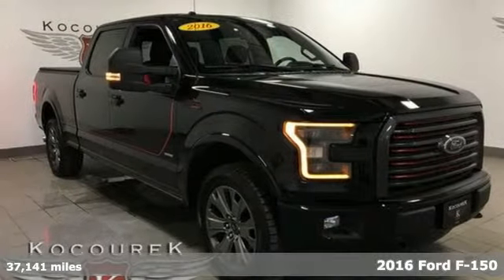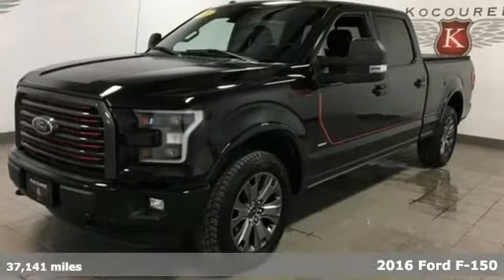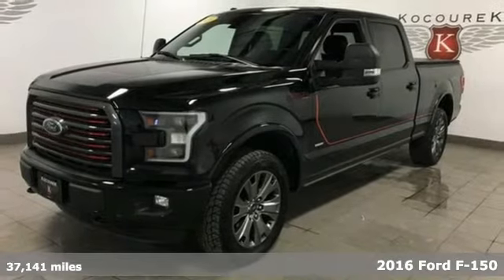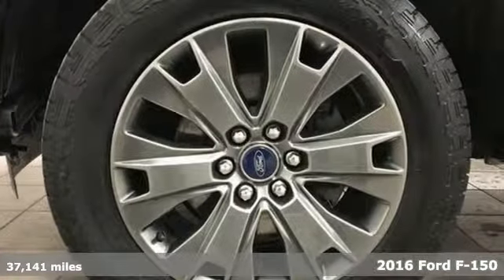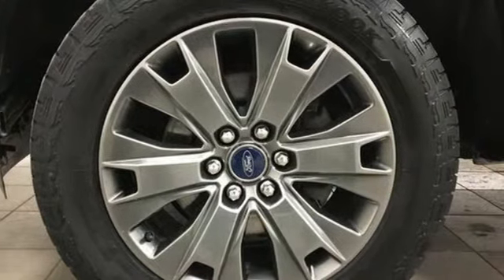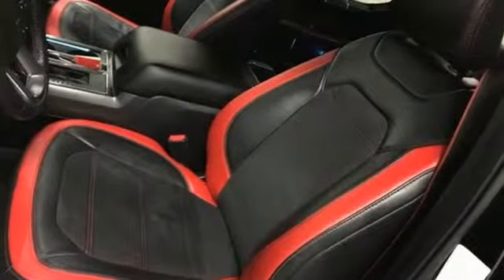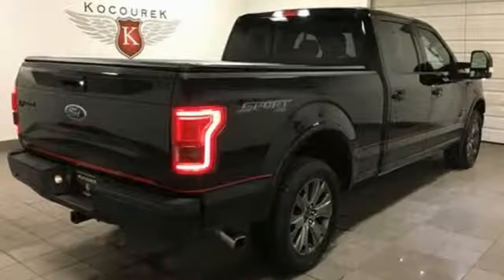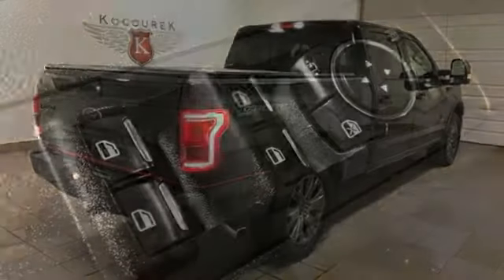Used 2016 Ford F-150 Wausau, WI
Year: 2016
Make: Ford
Model: F-150
Trim: Lariat
Engine: EcoBoost 3.5L V6 GTDi DOHC 24V Twin Turbocharged
Transmission: 6-Speed Automatic Electronic
Color: Black
Interior: Black
Mileage: 37141
Stock #: 0668FA
VIN: 1FTFW1EG5GFB86954
Shadow Black 2016 Ford F-150 Lariat 4D SuperCrew NAVIGATION, LEATHER SEATS, TRAILER HITCH, LOCAL TRADE, Bluetooth , Hands-Free, Premium Audio, Backup Camea, Keyless Entry, * Multi-zone Climate Control *, * Power Locks *, * Power Windows *, * Cruise Control *, HEATED SEATS, REMOTE START, STABILITY CONTROL, Appearance Package, EcoBoost 3.5L V6 GTDi DOHC 24V Twin Turbocharged, 110V/400W Outlet, 2nd Row Heated Seats, ABS brakes, Adjustable pedals, Auto High Beam w/Rain-Sensing Windshield Wipers, Auxiliary Transmission Oil Cooler, Black Running Boards, BLIS Blind Spot Information System, Chrome 3-Bar Style Grille w/Chrome Surround, Chrome Angular Step Bars, Chrome Door & Tailgate Handles w/Body-Color Bezel, Chrome Skull Caps on Exterior Mirrors, Class IV Trailer Hitch Receiver, Compass, Electronic Stability Control, Equipment Group 502A Luxury, Exterior Parking Camera Rear, Front dual zone A/C, Heated door mirrors, Heated front seats, Heated Steering Wheel, Illuminated entry, Integrated Trailer Brake Controller, Lariat Chrome Appearance Package, Lariat Special Edition Package, Leather-Trimmed 40/20/40 Front Seat, Leather-Trimmed Bucket Seats, LED Side-Mirror Spotlights, Low tire pressure warning, Max Trailer Tow Package, Memory seat, Pedal memory, Power driver seat, Power Glass Sideview Mirr w/Chrome Skull Caps, Power passenger seat, Power steering, Power Tilt/Telescoping Steering Column w/Memory, Power windows, Pro Trailer Backup Assist, Quad Beam LED Headlamps & Taillamps, Radio data system, Radio: Sony Single CD w/HD & SiriusXM Satellite, Remote keyless entry, Remote Start System w/Remote Tailgate Release, Reverse Sensing System, Single-Tip Chrome Exhaust, Split folding rear seat, Steering wheel mounted audio controls, SYNC 3, Tarnished Dark Grille w/Red Accent, Traction control, Trailer Tow Package, Unique Bodyside & Hood Decals, Unique Special Edition 40/Console/40 Front Seats, Universal Garage Door Opener, Upgraded Front Stabilizer Bar, Ventilated front seats, Voice-Activated Navigation, Wheels: 20" Unique Premium Tarnished Dark Painted. Odometer is 3453 miles below market average! EcoBoost 3.5L V6 GTDi DOHC 24V Twin Turbocharged 4WDbrbrAwards:br * 2016 KBB.com Brand Image Awards

Address:
2727 North 20th Ave